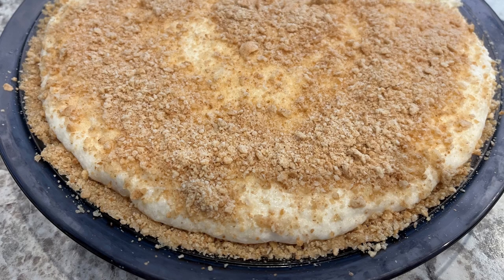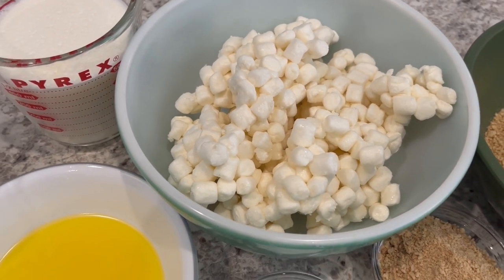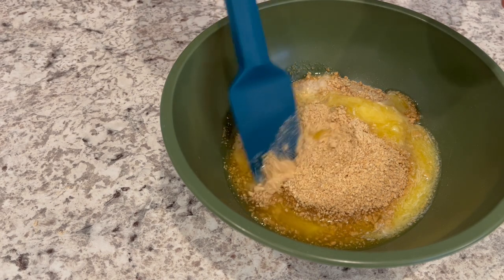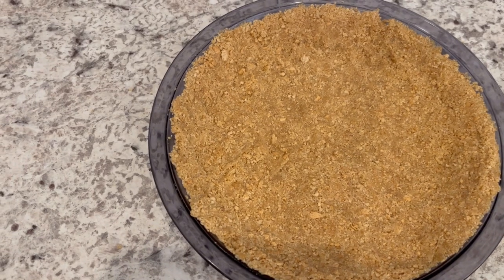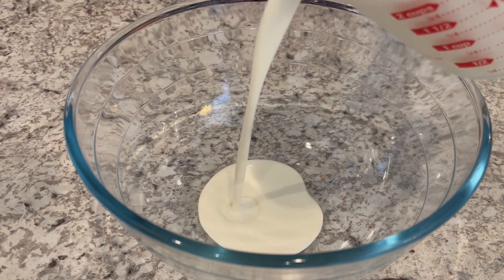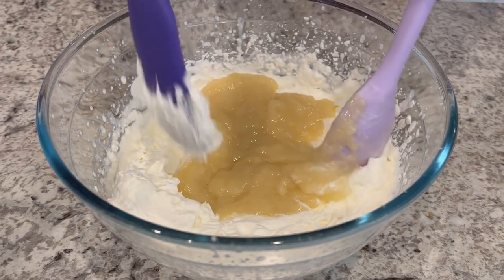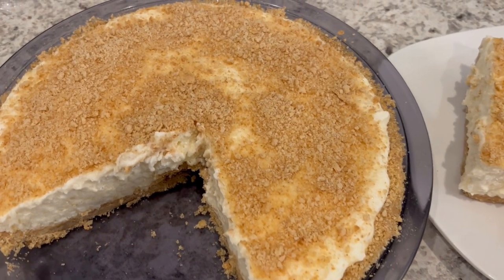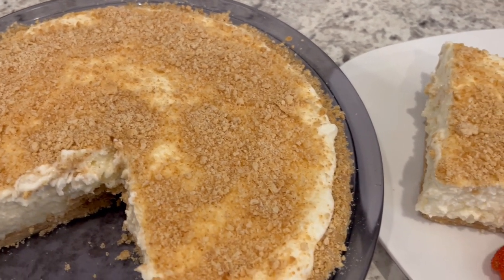Old Fashioned No-Bake Marshmallow Pie | Quick & Easy Recipe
ADD US ON: Instagram or Facebook